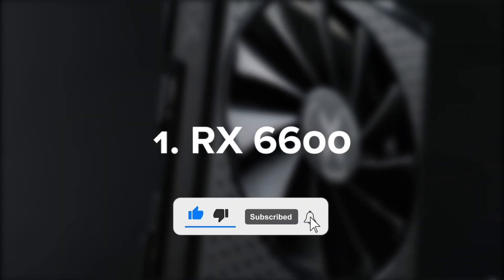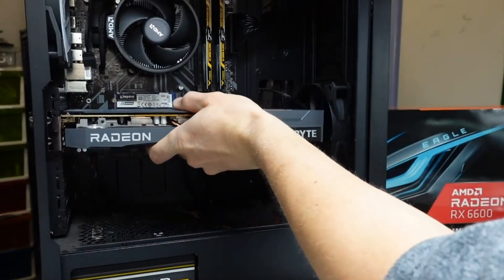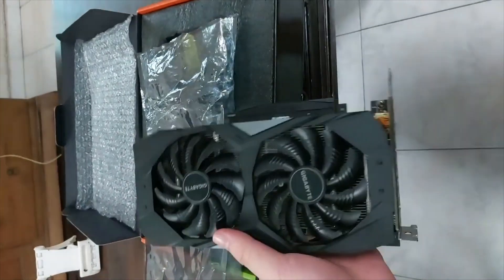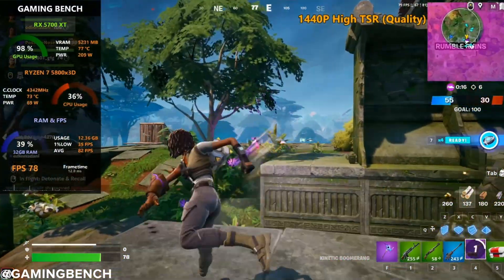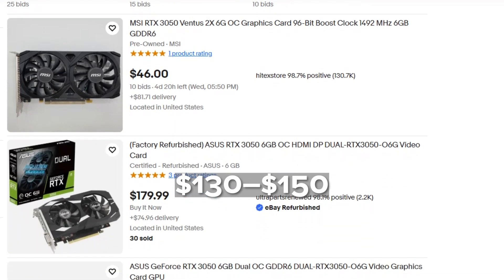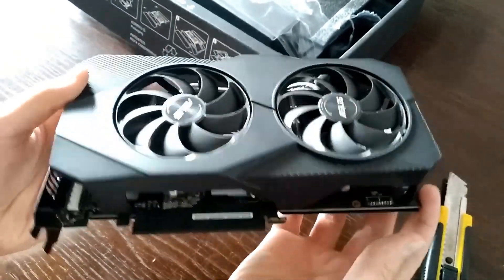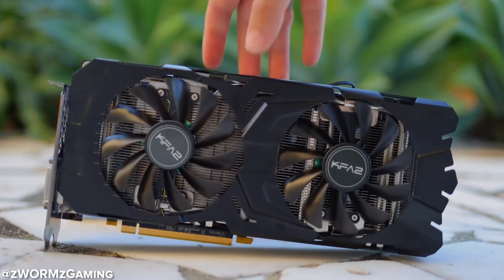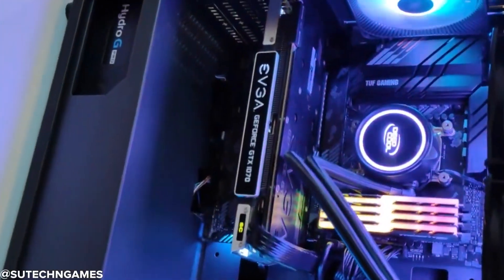7 GPUs That Are WAY Better Now Than at Launch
Some graphics cards start slow… but over time, become absolute beasts. Whether it's improved drivers, better game support, or killer price drops — these 7 GPUs have aged like fine wine 🍷.

In 2025, the GPU market is full of surprises — and today, we're breaking down 7 graphics cards that have quietly transformed into legit contenders. From budget champs to sleeper hits, these GPUs are now way better than they were at launch.

👀 Featuring:
RX 6600, RTX 2060, RX 5700 XT, RTX 3050, GTX 1660 SUPER, GTX 1070, and a surprising Intel entry...

⚡ At the end, I’ll share my personal pick — the one GPU I’d buy right now.

📍 Timestamps:

00:00 – Intro
00:30 – RX 6600
01:17 – RTX 2060
02:04 – RX 5700 XT
02:57 – RTX 3050
03:46 – GTX 1660 SUPER
04:37 – GTX 1070
05:25 – Intel Arc A580

What GPU are you using in 2025? Drop it in the comments!